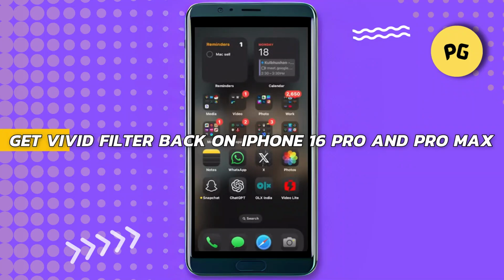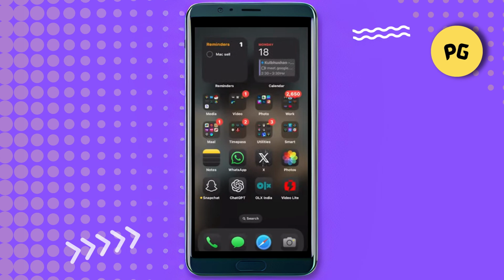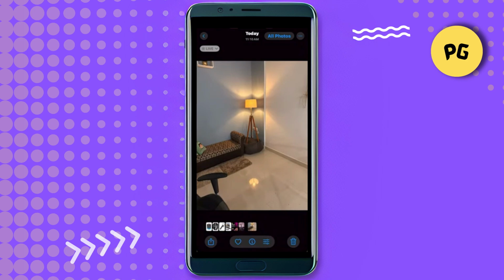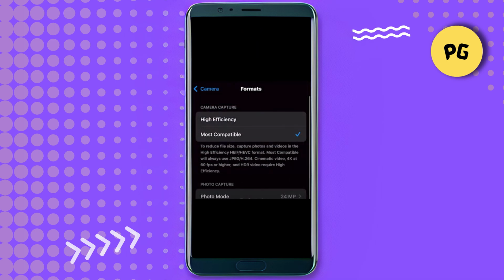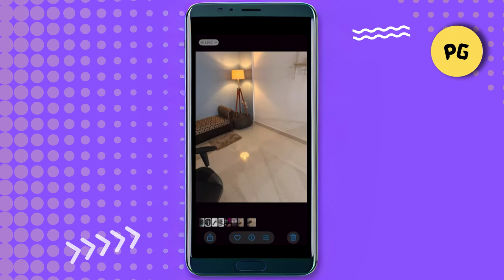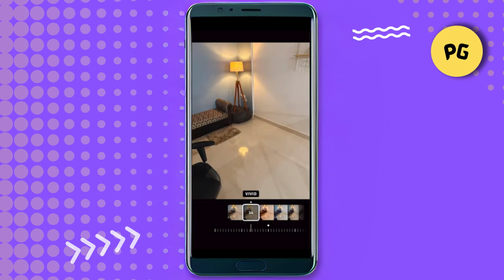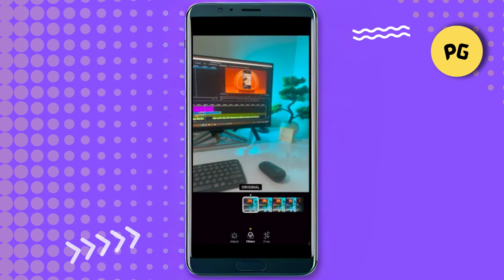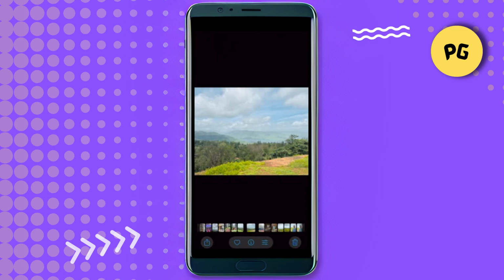How to Get Vivid Filter Back on iPhone 16 Pro / Max | Set Vivid Filter as Default Easily!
How to Get Vivid Filter Back on iPhone 16
How to Get Vivid Filter Back on iPhone 16 Pro
How to Get Vivid Filter Back on iPhone 16 Pro Max
How to Set Vivid Filter Back on iPhone 16